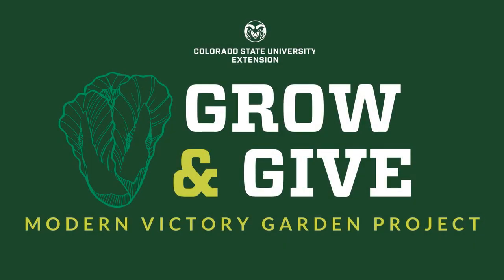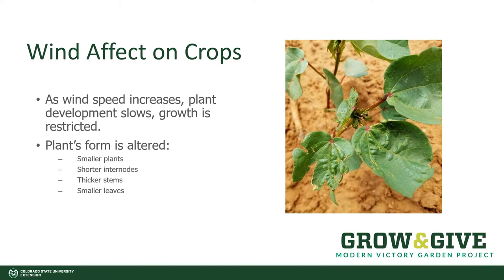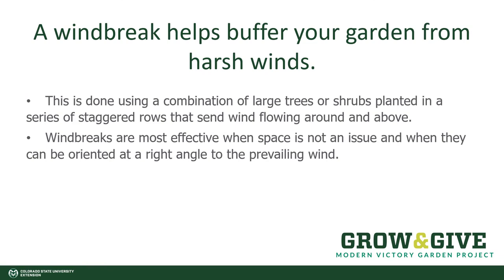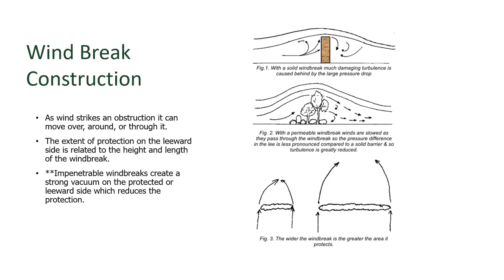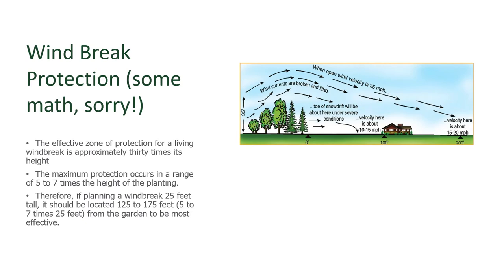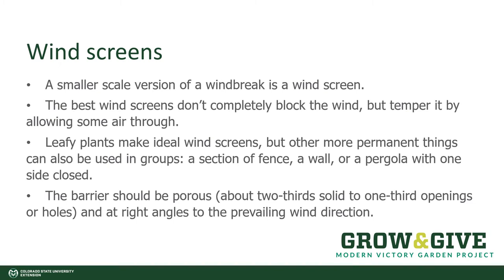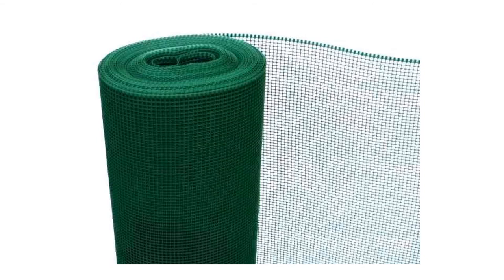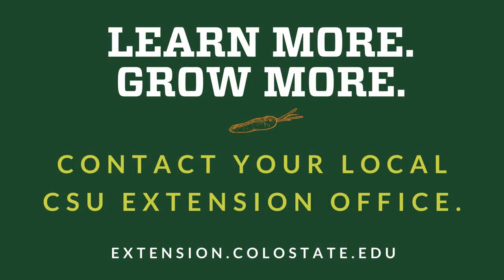Grow & Give: Vegetables in Wind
If you live in Colorado, you've got wind!  Learn the basics of wind-breaks and how to apply them to your vegetable garden.